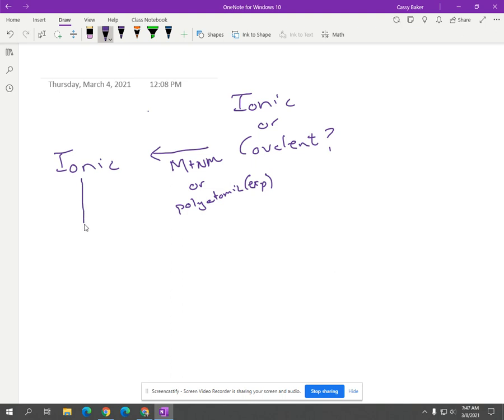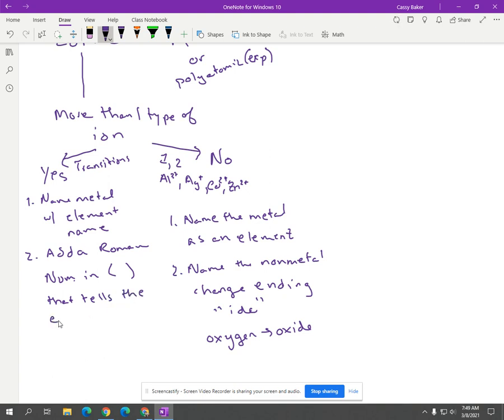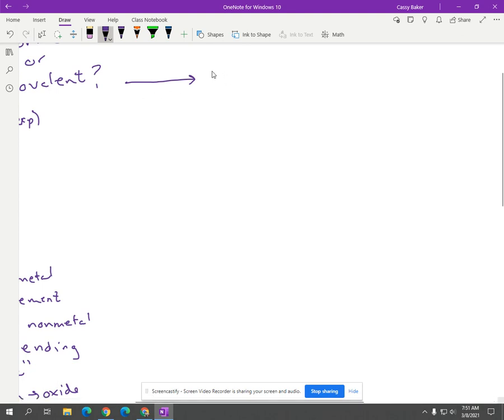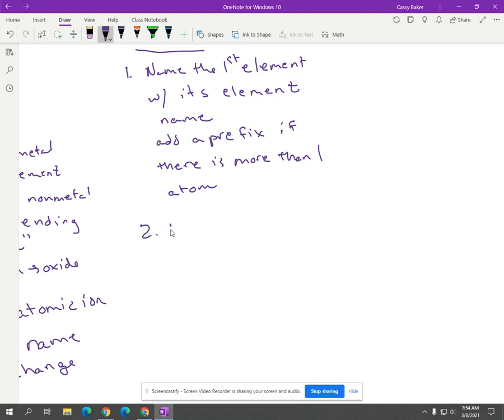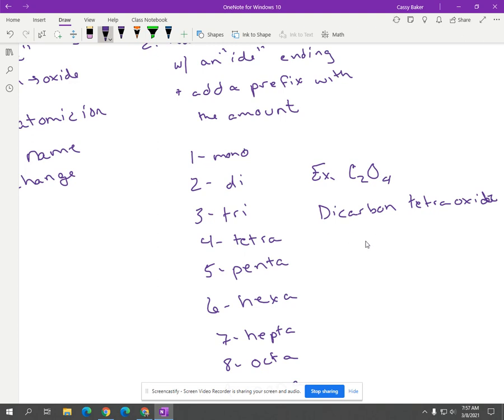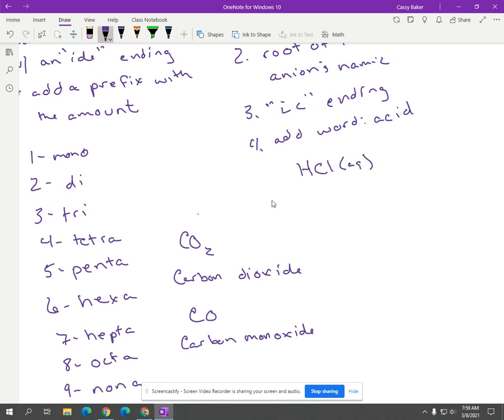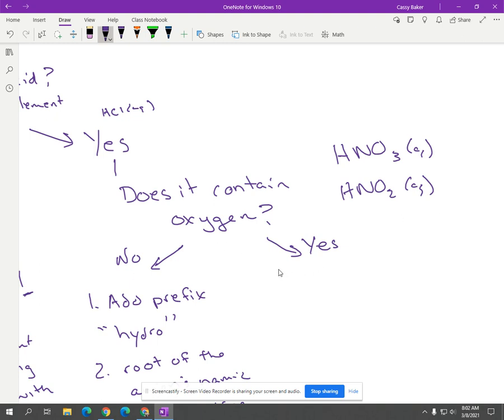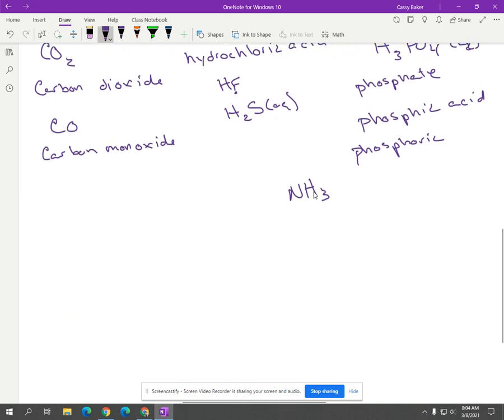Nomenclature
Remote nomenclature